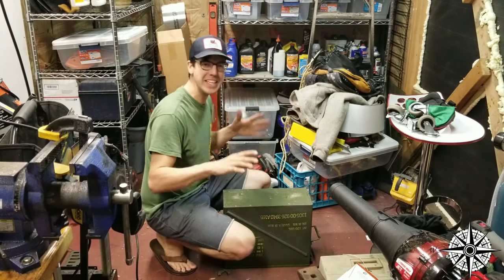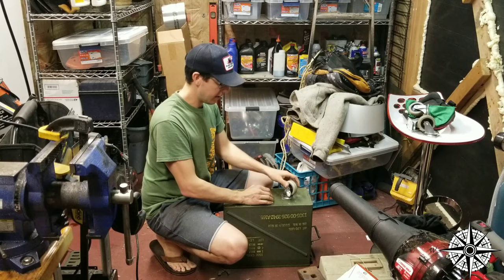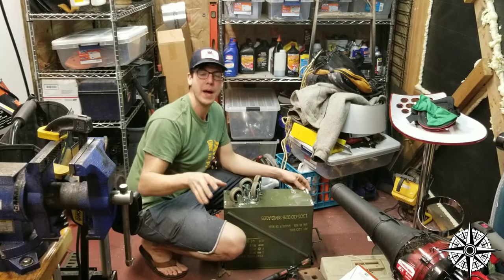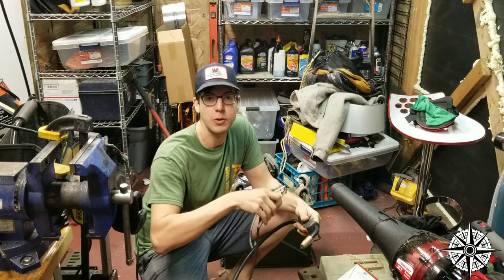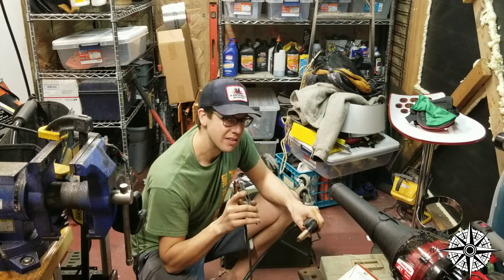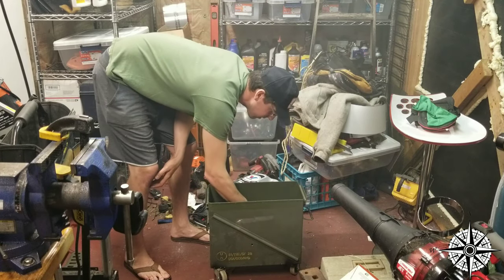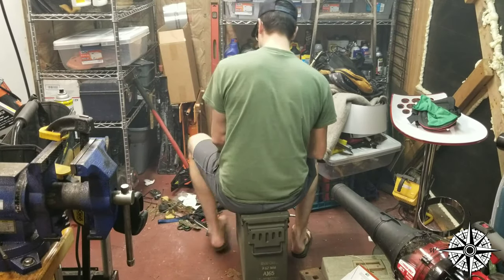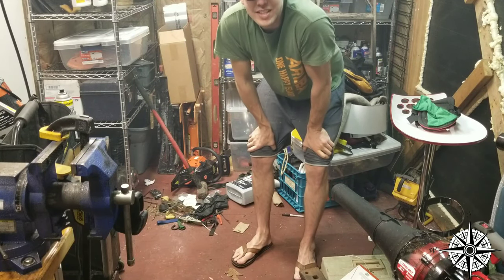Cheap shop cart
I have been needing a new shop cart, I have a bunch of old crap lying around. Figured this ammo can would work well.